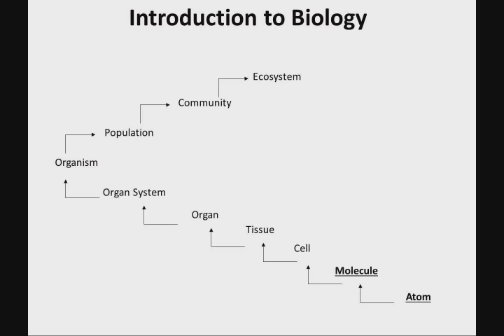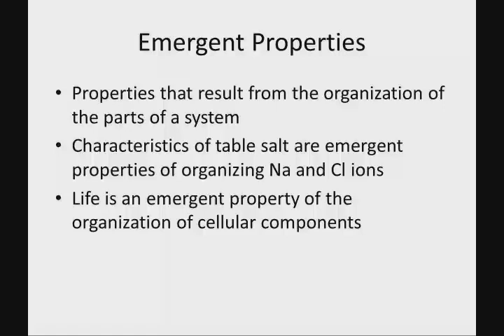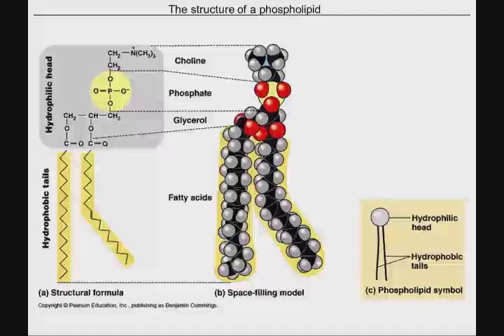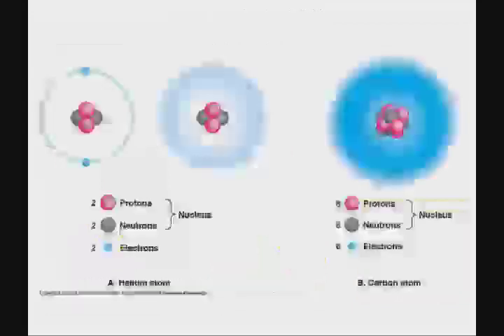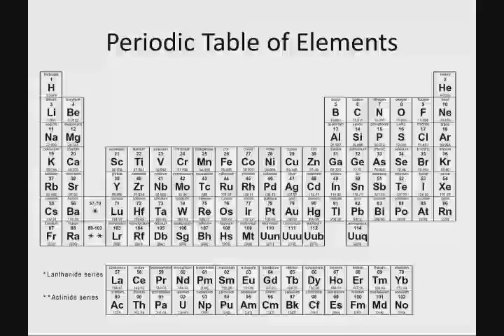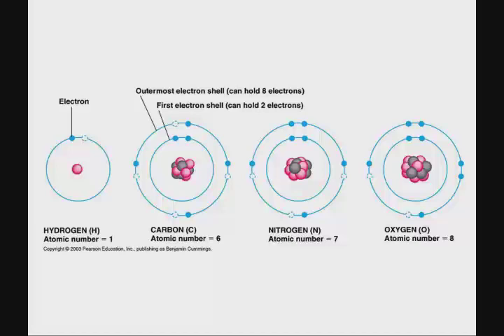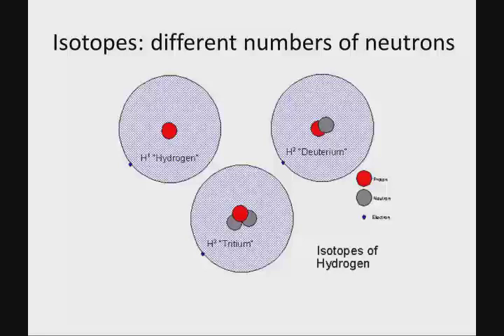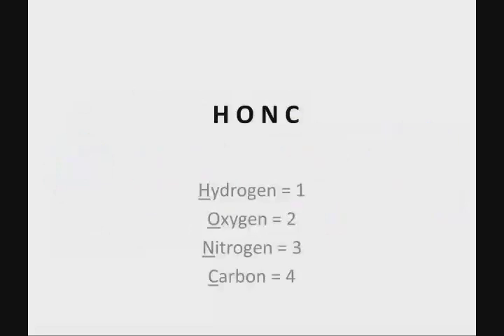BIOL160 01 03 Chemistry Atoms